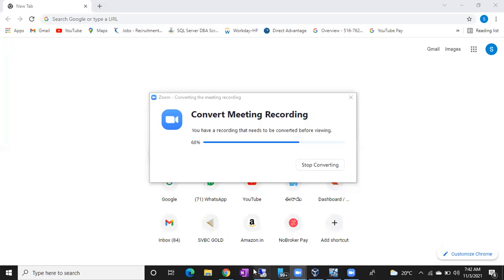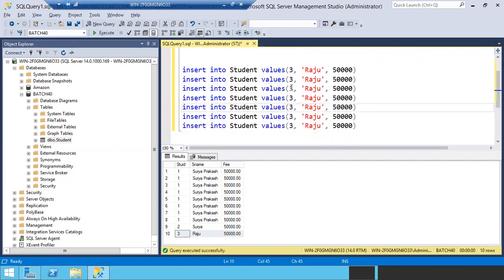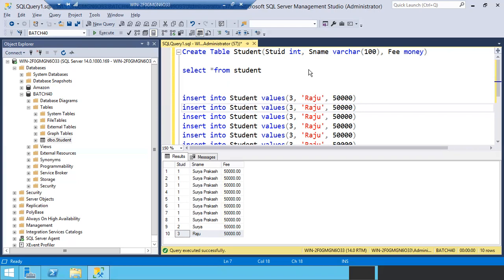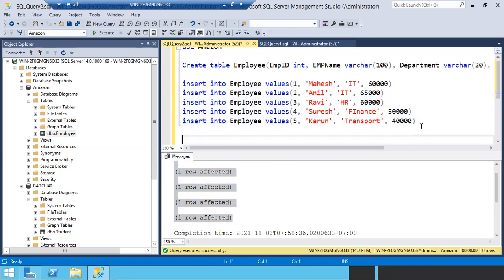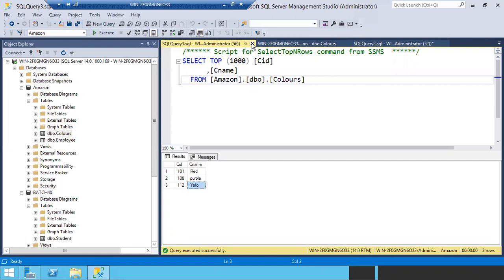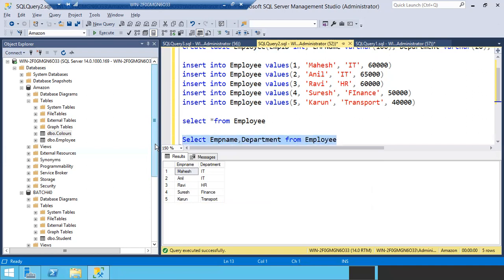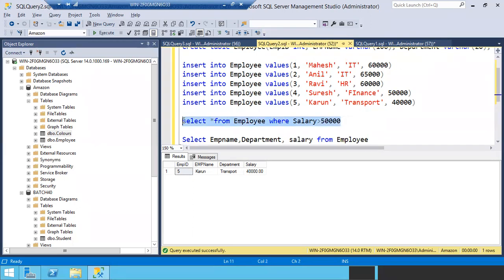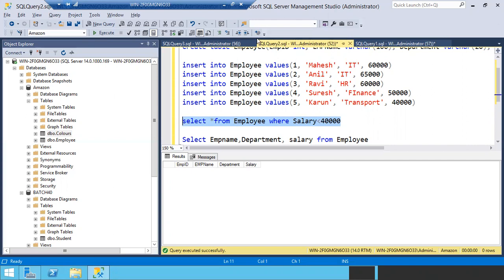Sql DBA Batch 40 Class 30